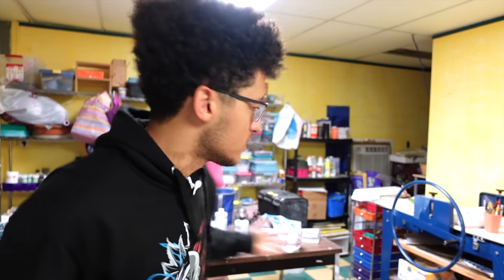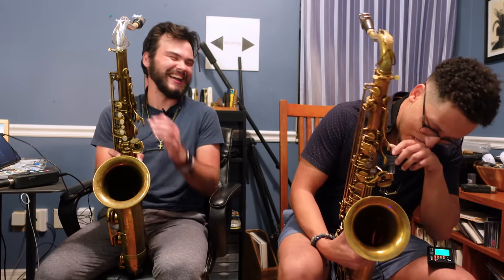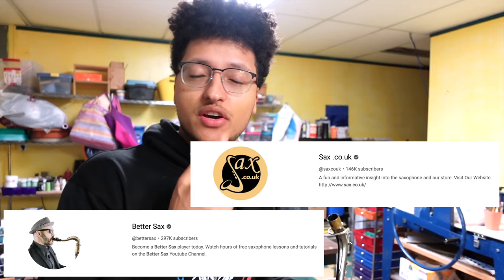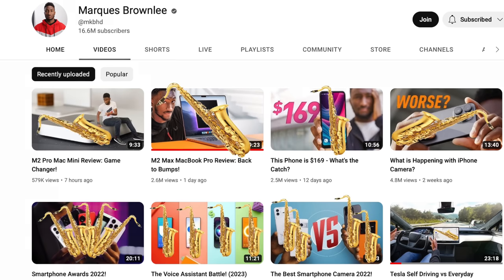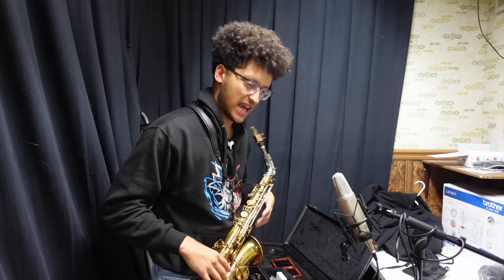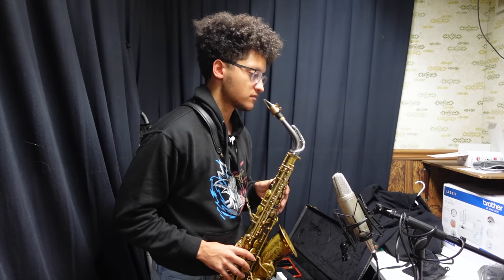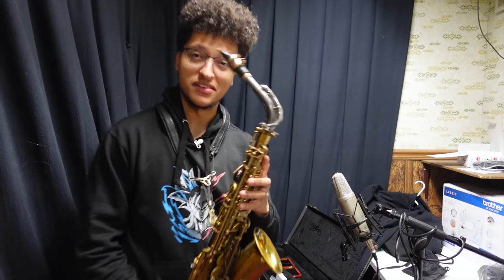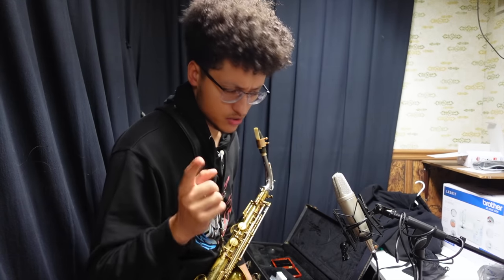A Stippled Black Rhodium Sax Neck!?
Boston Sax Shop recently just released this new color of their BSS Heritage Neck, and I just got my hands on one. I am a fiend for it already.

Also, after this Product Week, I'm going to take a break from product videos to focus on more practice-vlog style content. I am learning very many things lately, and I want to share it with you all along the way! Also, for the next video, I am going to experiment with a video editor. If it goes well, I will hire him. This will mean I will be able to post MUCH more often. I'm talking weekly - maybe even 2 times a week!

‼️ My eBook PDF Download on Daily Sax Fundamentals for Technical Agility (138 pages!) (Over 1.7K sales, thank you!!!):

⬇️ Gear I Use :D ⬇️

🔷 SAXOPHONES:
• Alto (My other horn is a Mark VI)